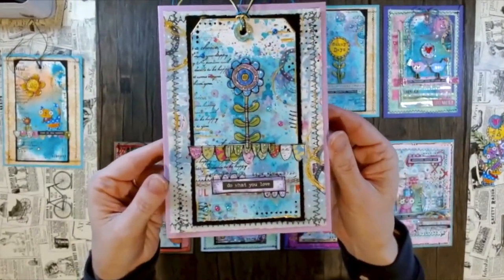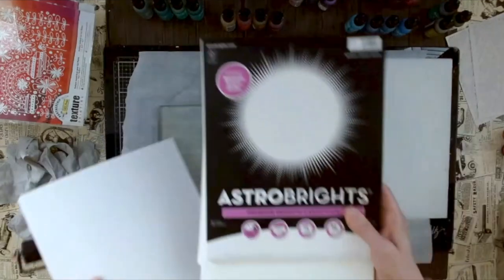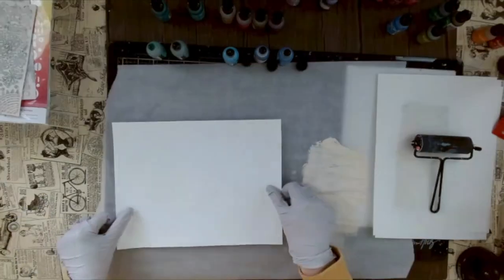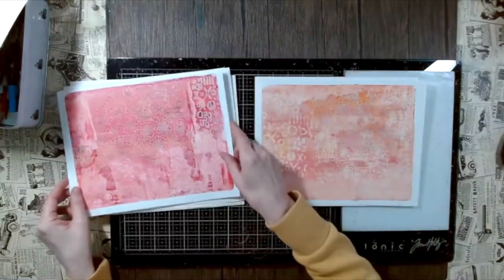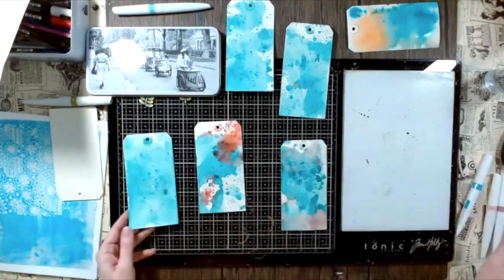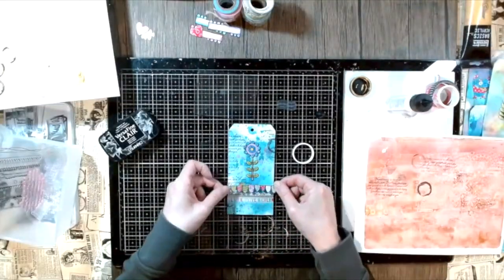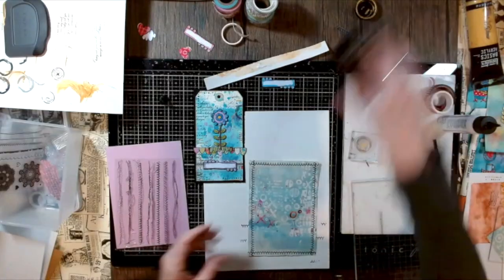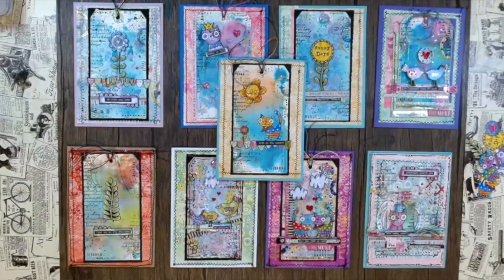Love Mixed Media? Try This Card-Making Idea!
Today I have a mixed media card-making tutorial for you!

If you like the style of Kate Crane (Carabelle Studio) and Janet Klein (Aall and Create) - then you will love this mixed media idea where I combine the best of those two worlds! All you need is a gel plate, some printing items, alcohol inks, watercolor and ephemera pieces. and that's it!

There are lots of examples, so hopefully this will give you some great ideas and inspiration!

Have a crafty weekend!
Sandy